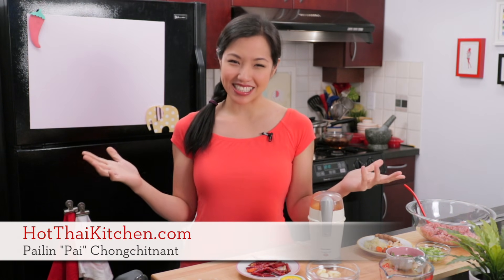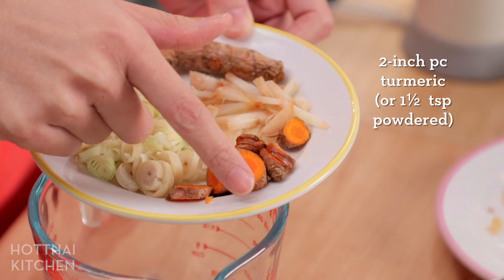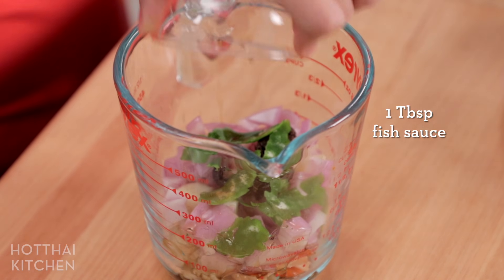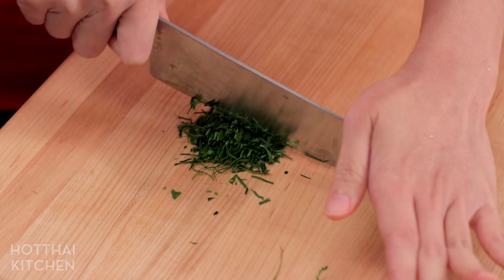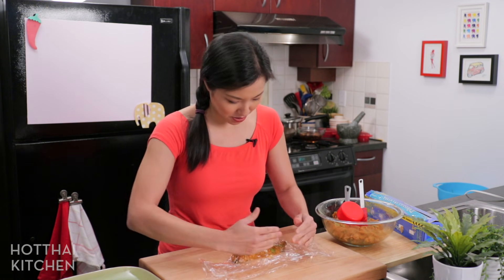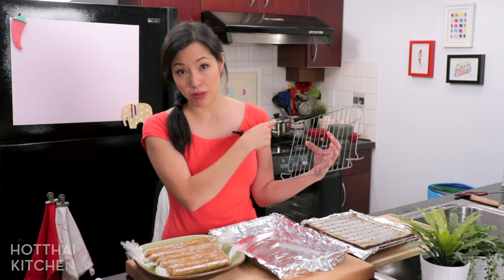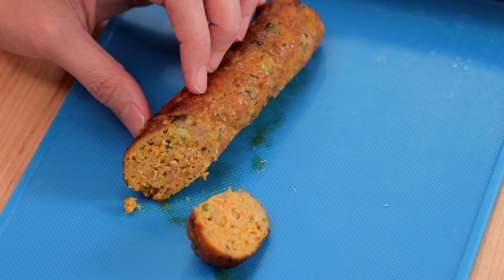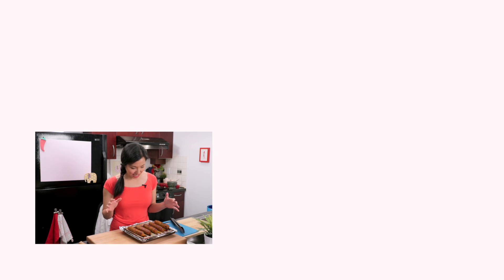Northern Thai Sausage Recipe (Sai Ua ) ไส้อั่ว | Thai Recipes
An iconic dish of Northern Thailand, "sai ua" is one of the most flavourful sausages I can think of. The pork is mixed with an aromatic curry paste, grilled, then served with sticky rice and fresh veggies. Yum!

Making sausages doesn't have to be a lot of work, though. Once you make the mixture, if you don't want to go through the process of stuffing the sausages, you can make patties, balls, or make "caseless sausages" I like showed in the video!